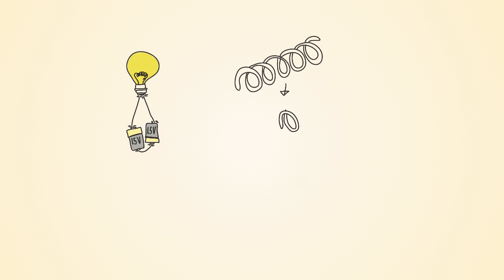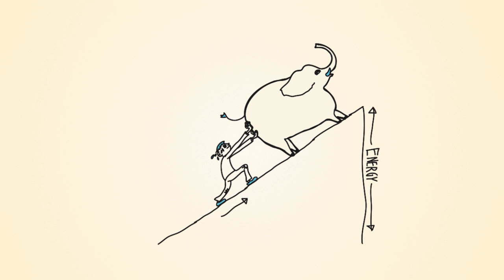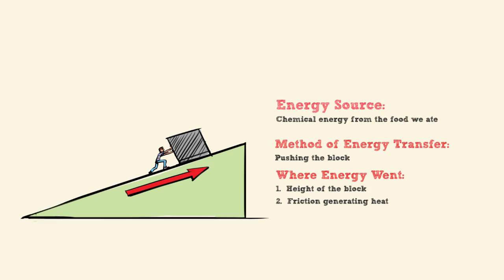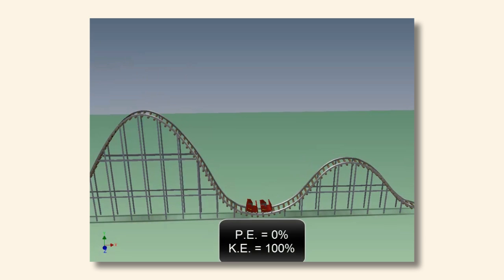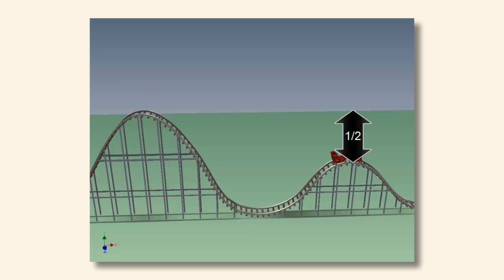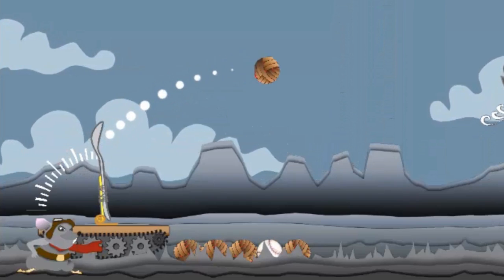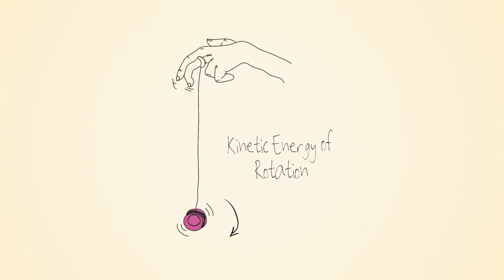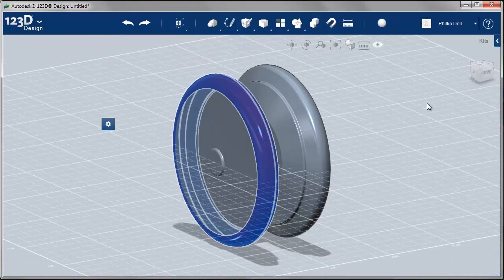Kinetic Energy: Yo-yo Introduction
Energy occurs in one of two states, potential or kinetic. Kinetic energy is the energy of motion, and potential energy is stored energy. In this project, you will create a yo-yo using Autodesk® 123® Design to learn about the concepts of energy: how energy is transferred from potential to kinetic energy, and how energy conservation can be used for environmental sustainability.